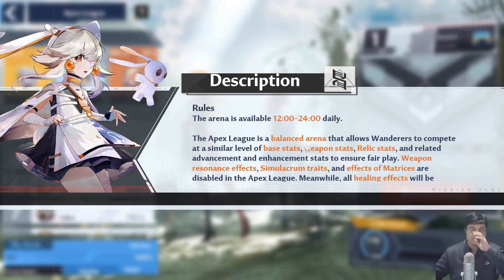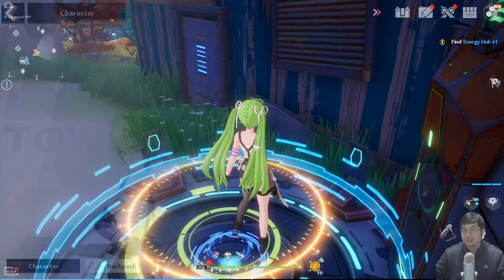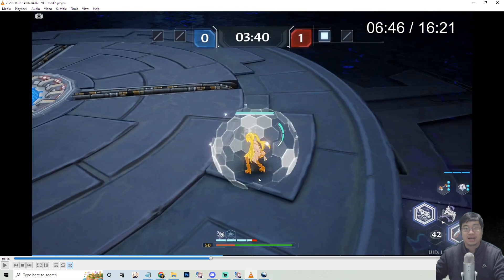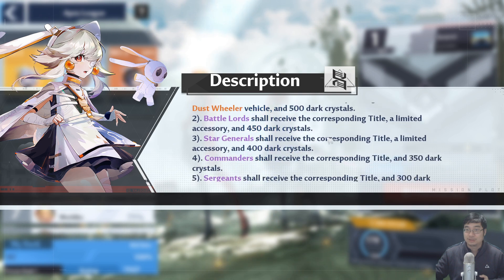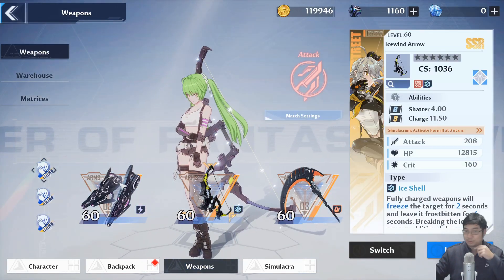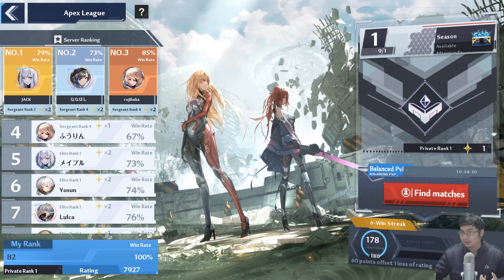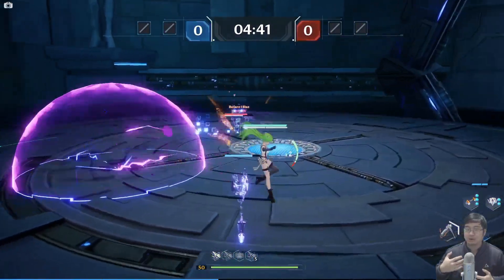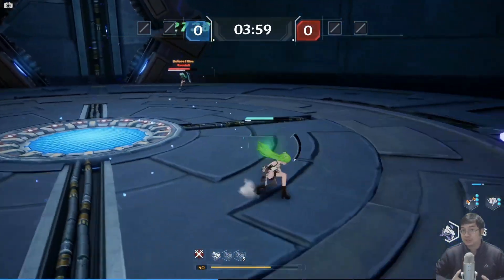Tower of Fantasy - 4 BEST WAYS TO WIN IN APEX LEAGUE PVP!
A Quick Guide On Winning In PVP Apex League